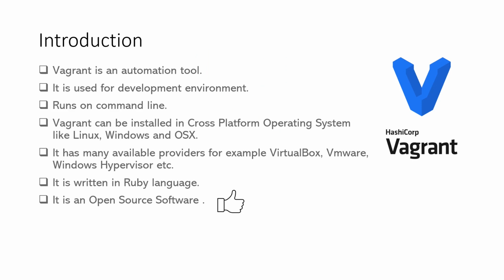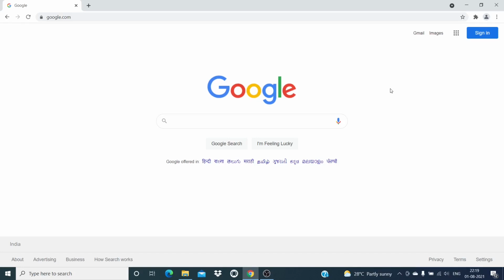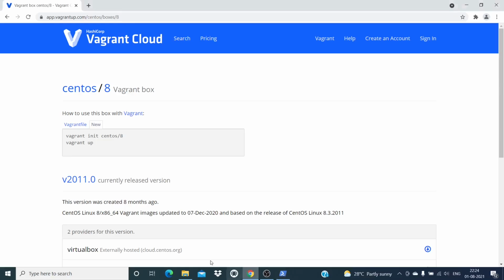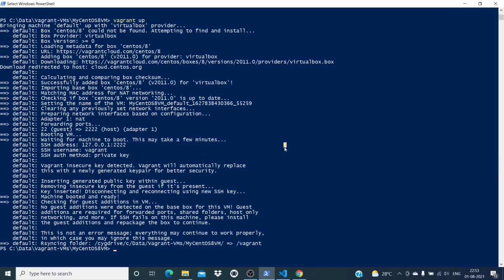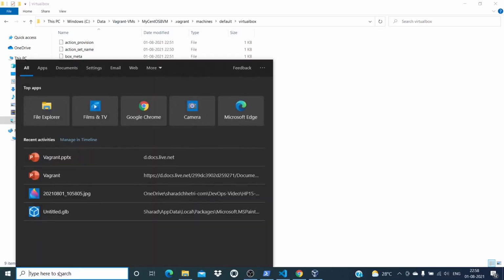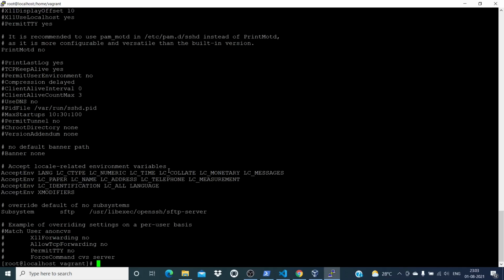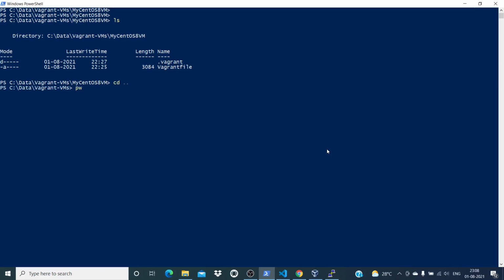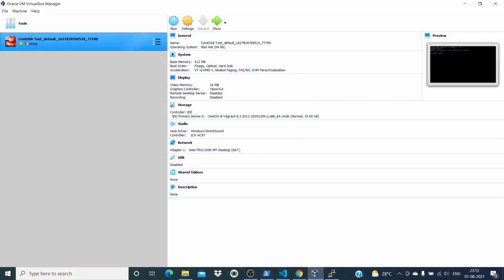Learn Vagrant and Automate your Development/POC Environment | Vagrant for DevOps - Part 01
In this video we will learn vagrant. This is a deep dive vagrant tutorial for devops and automation engineer.  In this session you will be able to launch your first Vagrant VM and some basic concepts. I tried to show how this vagrant works.